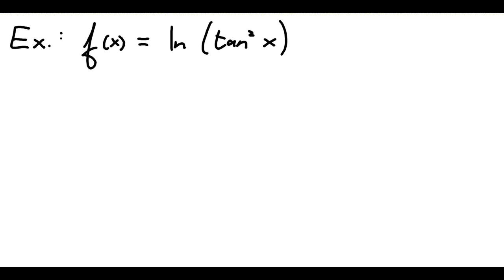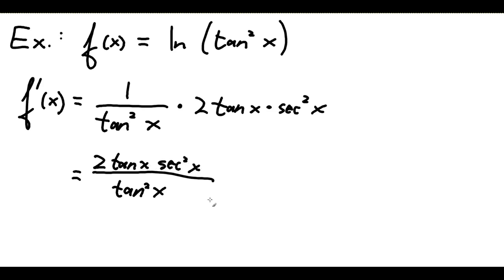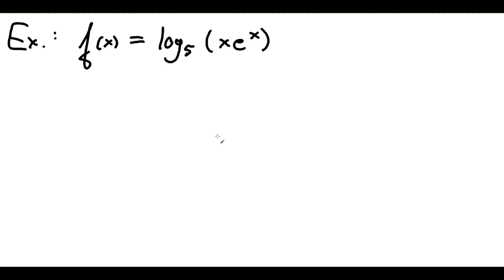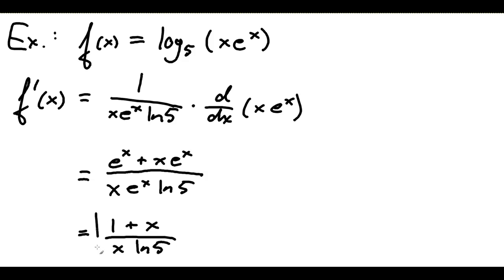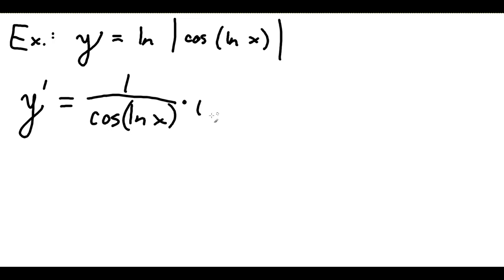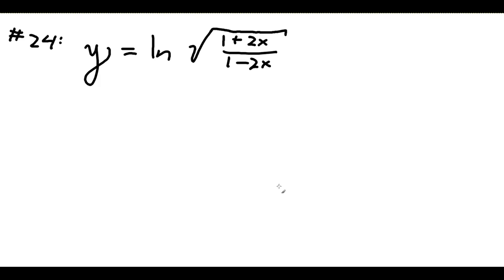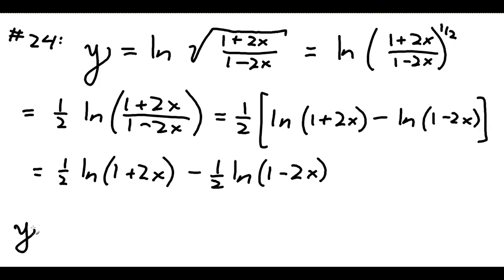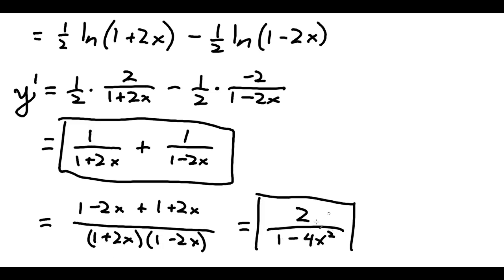§ 3.6a: Four quick derivatives of logarithms